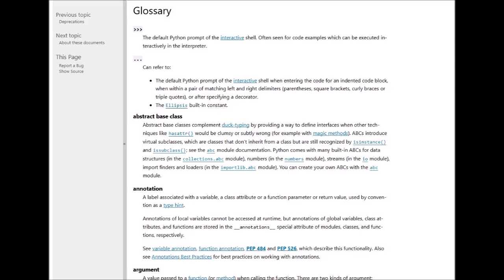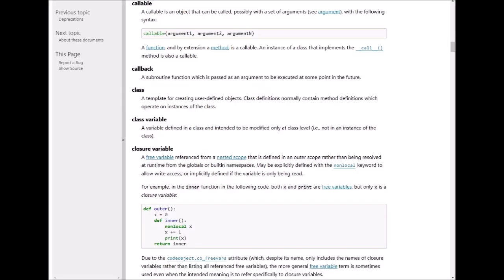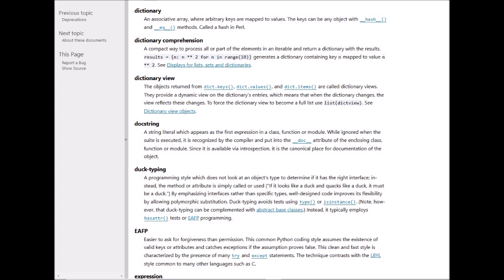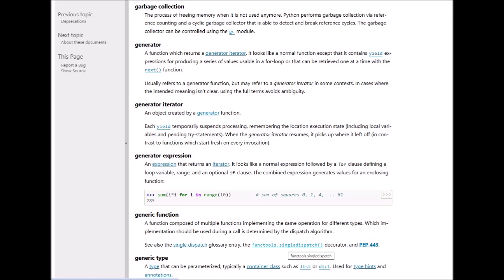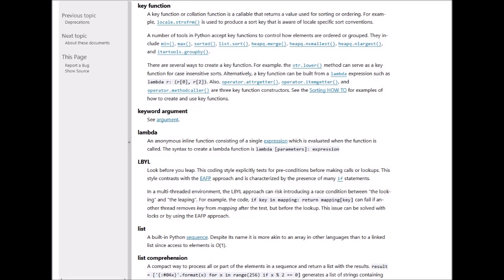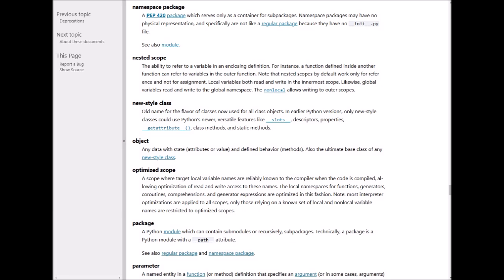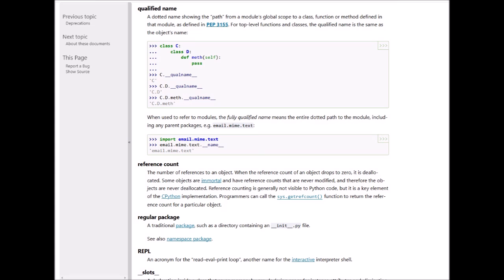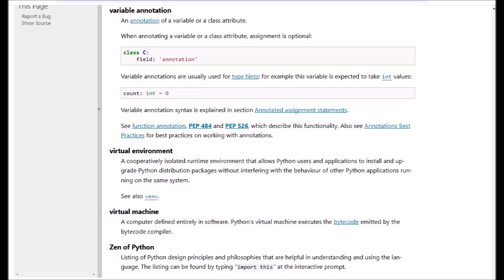Python Programming Glossary